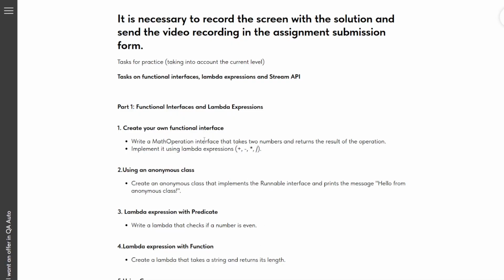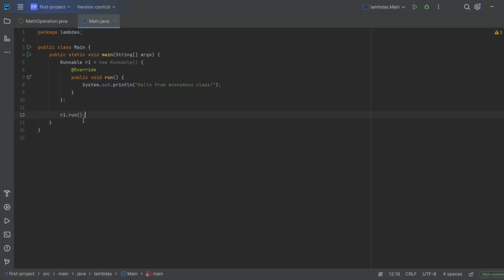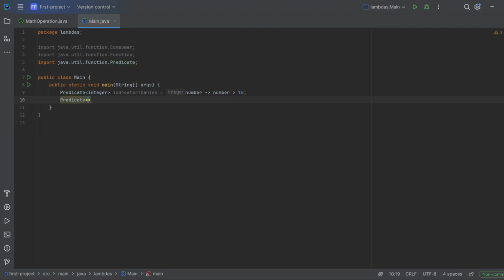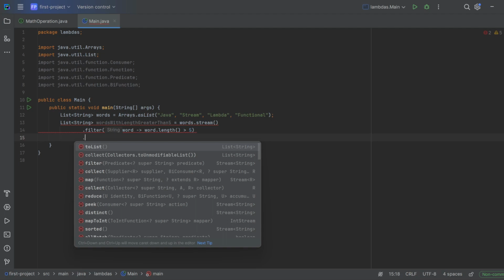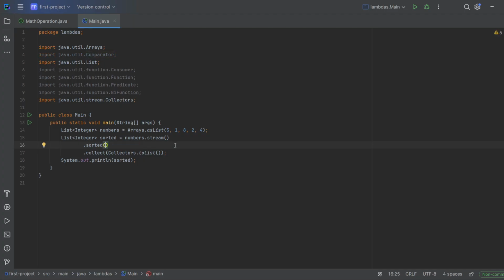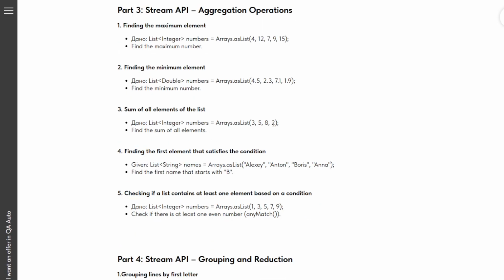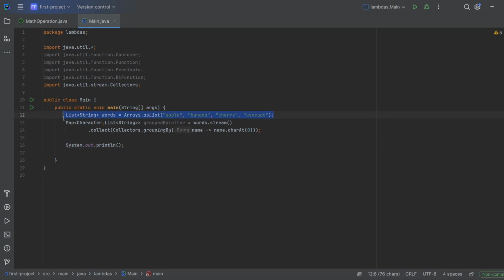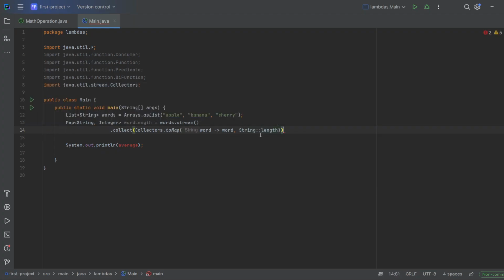Functional interfaces, lambdas and Stream API | Practice